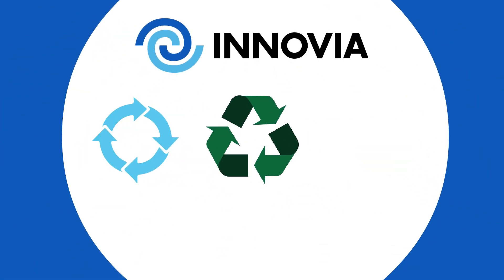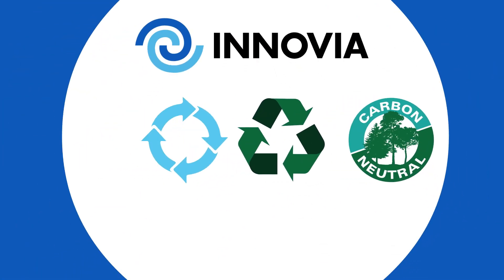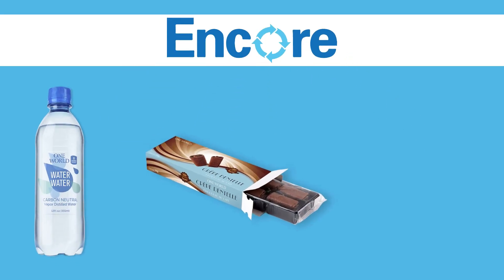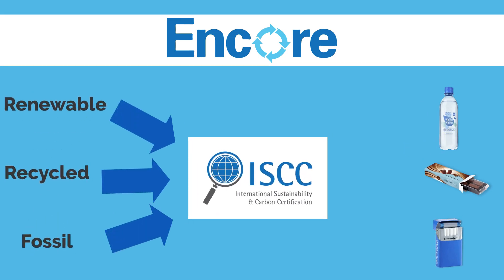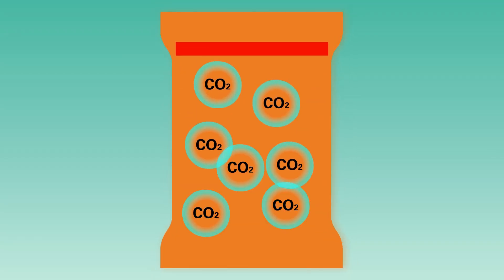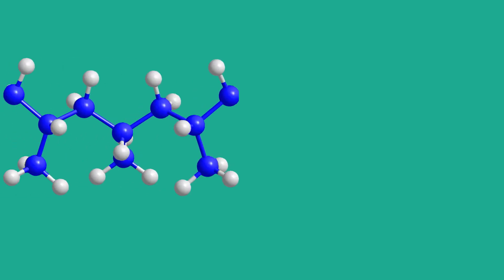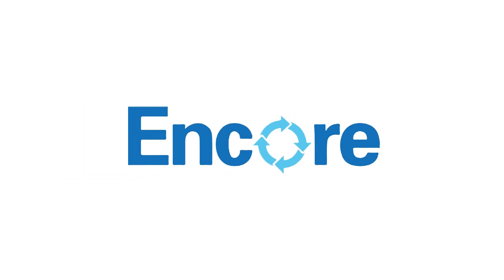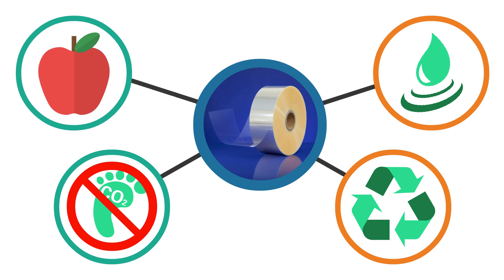Encore Polypropylene Films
Innovia Films introduces Encore Polypropylene films for your current and future sustainable requirements.